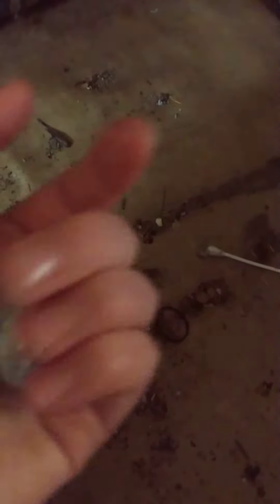couch treasure hunter